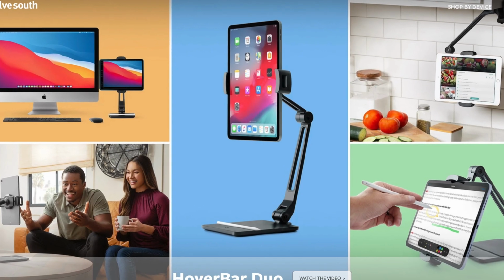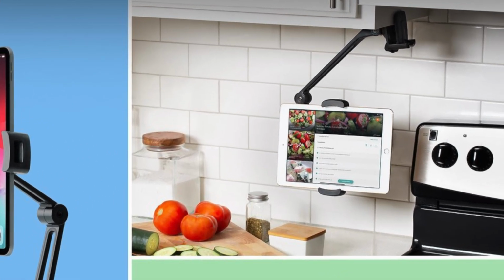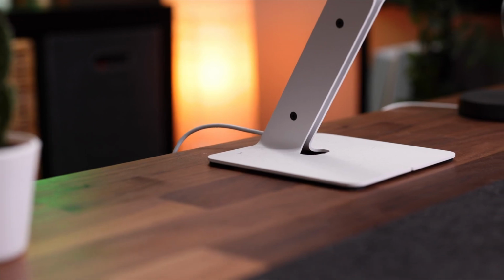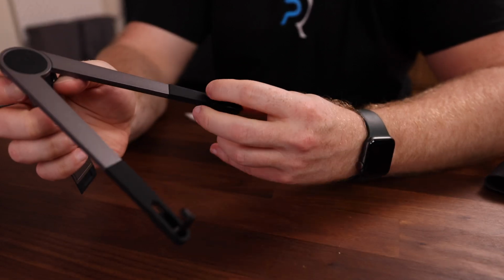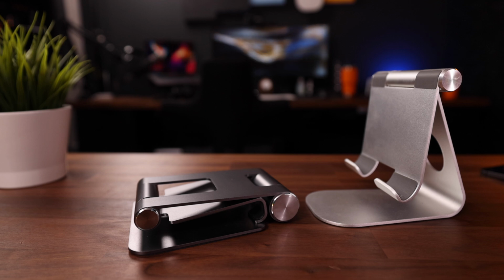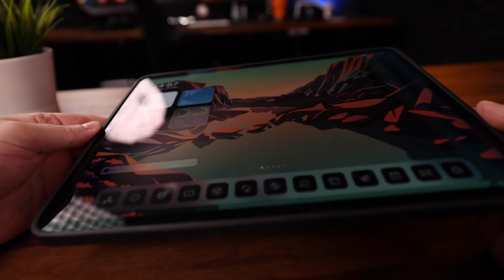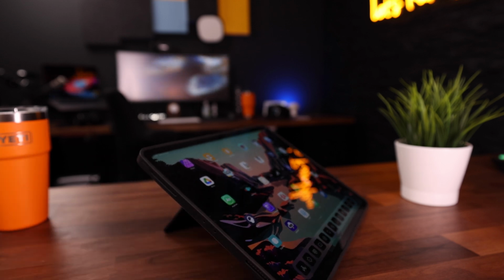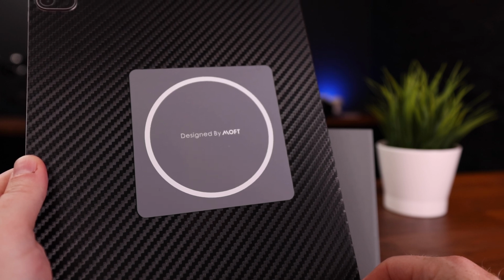BEST STAND for your iPad Pro! - M1 iPad Pro 2021 Stands comparison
Let's take a look at the best stands for iPad Pro 2021. What is the best M1 iPad Pro 2021 stand? Best iPad Pro stand for drawing? Best portable iPad Pro stand? Which one do you think is the best stand for the 2021 iPad Pro?

SINGLE BEST IPAD PRO ACCESSORY, the Acasis drive shown in the video: It's currently on Indigogo

Magic Keyboard
Compass Pro
Heckler Stand
Satechi iPad Stand

00:00 Intro
01:16 Magic Keyboard
01:30 HoverBar Duo
03:00 Heckler iPad Stand
03:45 Compass Pro
04:50 Satechi Foldable iPad Stand
05:25 Lululook Magnetic iPad Stand
06:00 MOFT Float
07:15 MOFT Snap stand

I launched my new iPad Apps ICON PACK!!

** ALL MY FAVORITE TECH PRODUCTS:

 (2 WEEKS FREE PREMIUM)

🎬 This is where I teach myself how to edit (2 MONTHS FREE PREMIUM)

00:00 - Intro